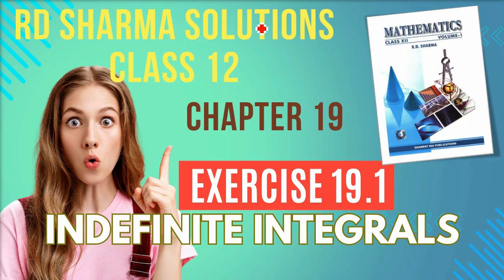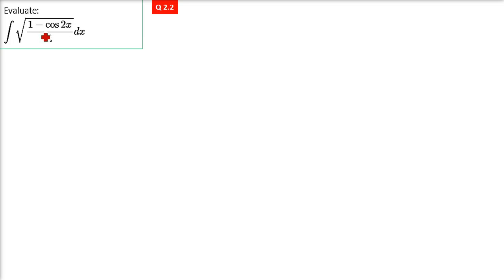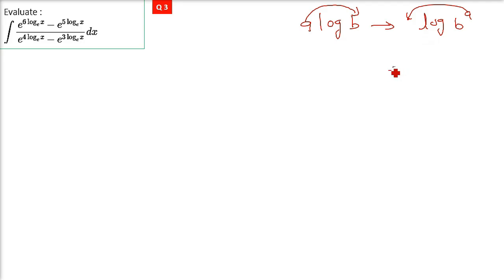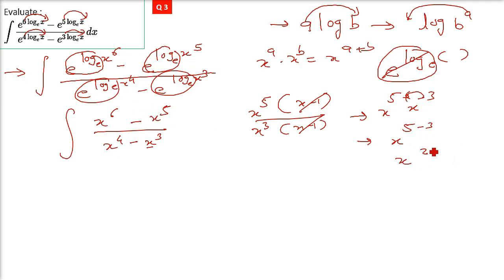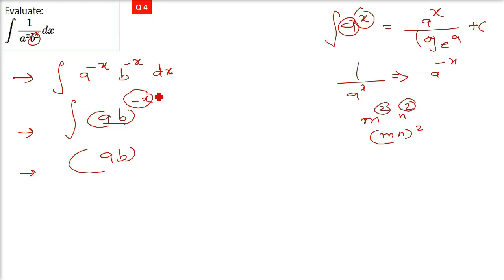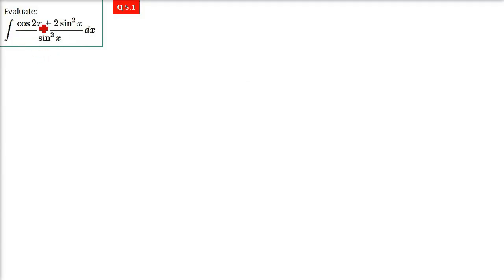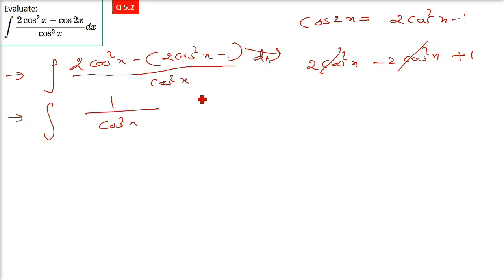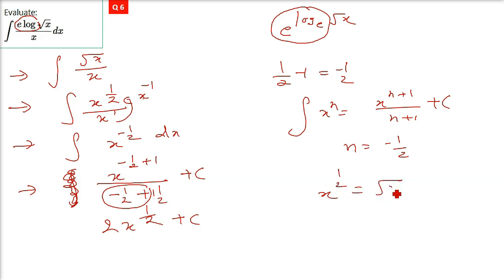RD Sharma Solutions Class 12 Maths Chapter 19 Indefinite Integrals Ex 19.1 Part 2